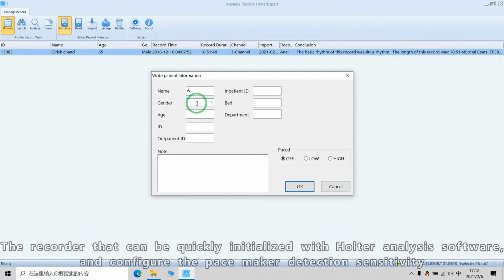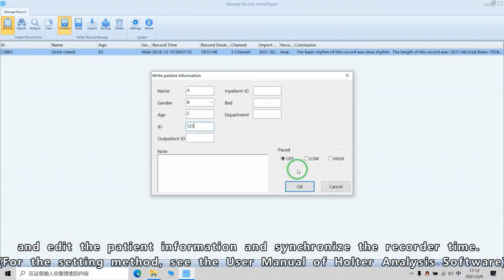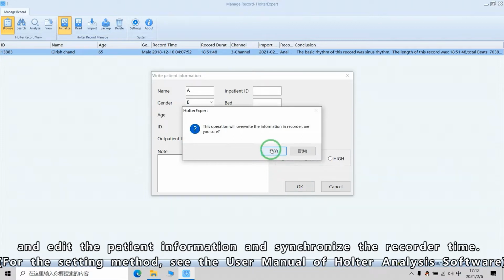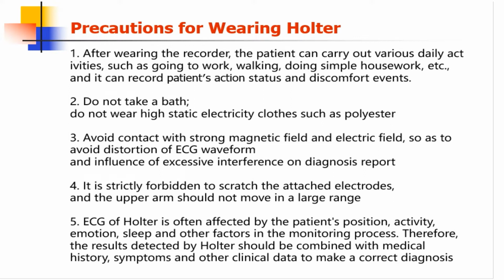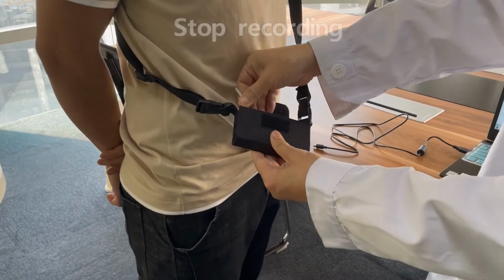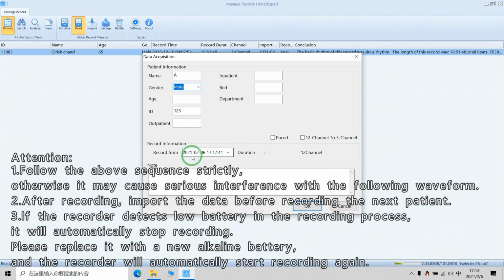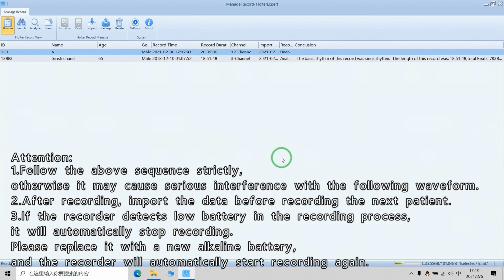Holter Recorder operation video from ECG